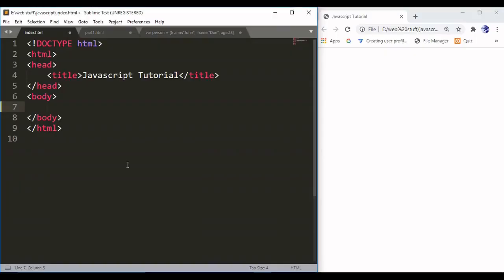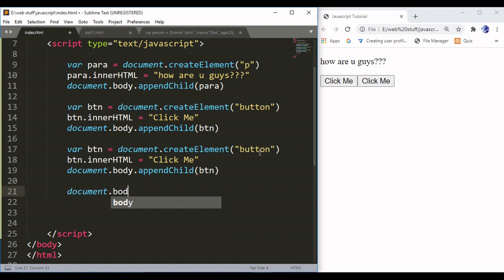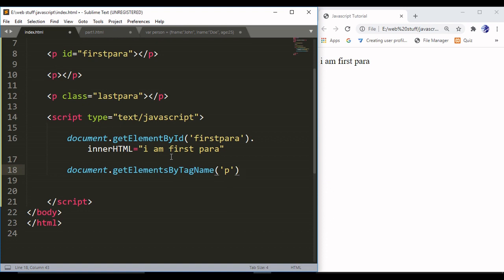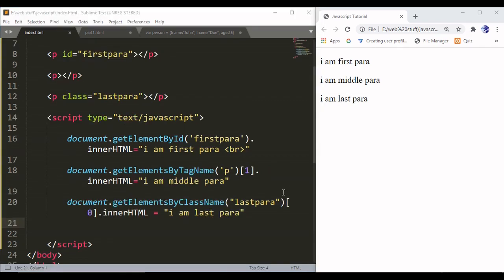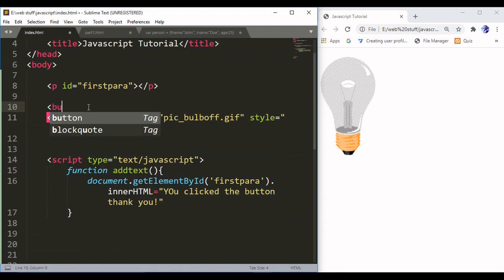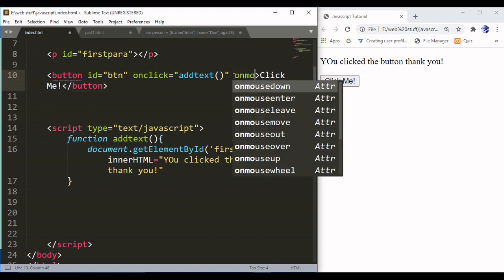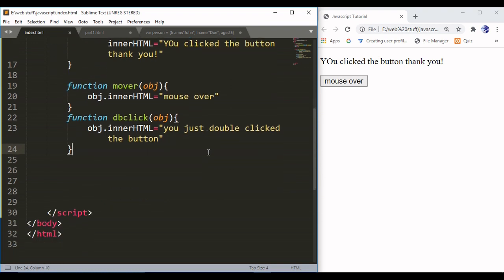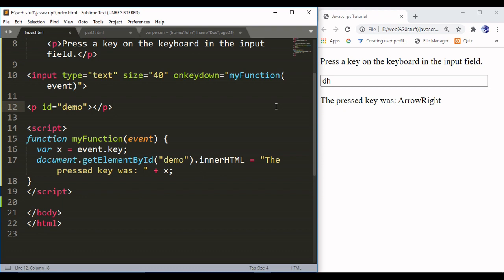JavaScript Dom & Events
This video will cover Javascript Dom & Javascript Events.
Javascript DOM: - This section covers the JavaScript Document Object Model (DOM) and shows you how to manipulate DOM elements effectively.JavaScript HTML DOM · The HTML DOM (Document Object Model) When a web page is loaded, the browser creates a Document Object Model of the page.

JavaScript Events: - The change in the state of an object is known as an Event. In HTML, there are various events which represent that some activity is performed